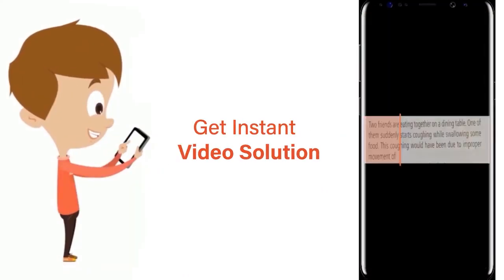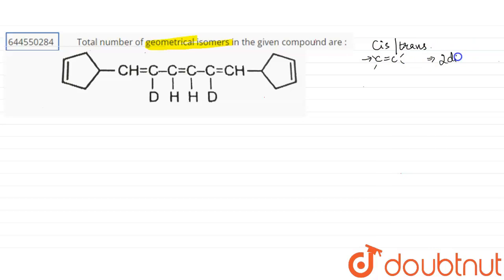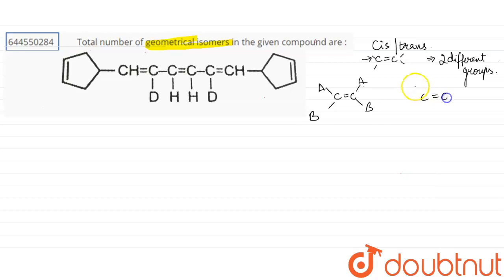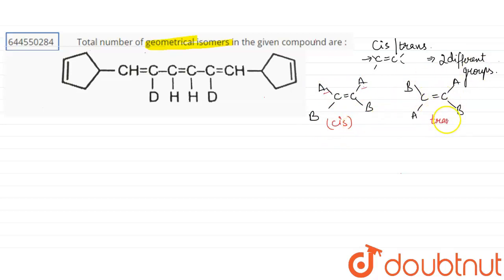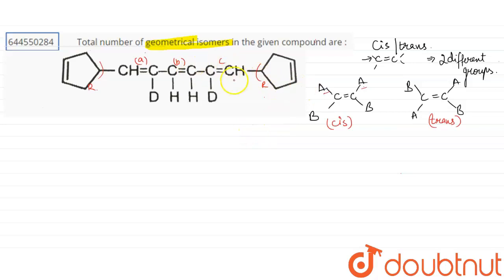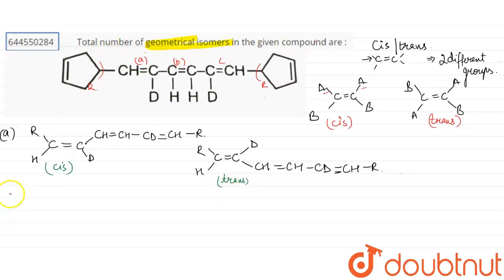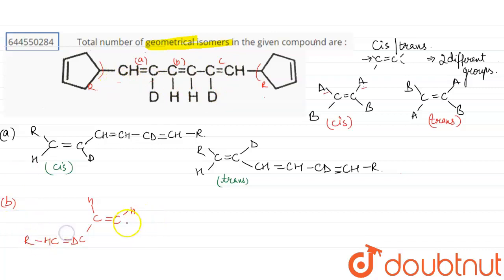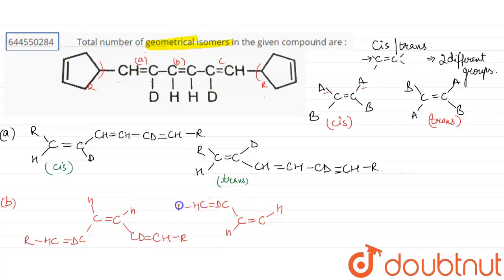Total number of geometrical isomers in the given compound are : | 12 | STEREOISOMERISM | CHEMIST...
Total number of geometrical isomers in the given compound are :
Class: 12
Subject: CHEMISTRY
Chapter: STEREOISOMERISM
Board:IIT JEE

👉 Have Any Query? Ask Us.